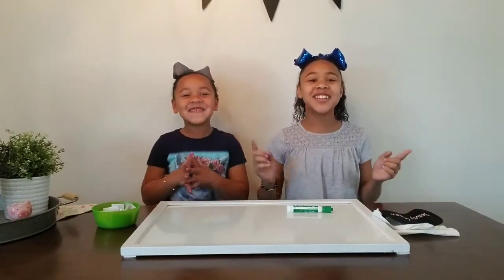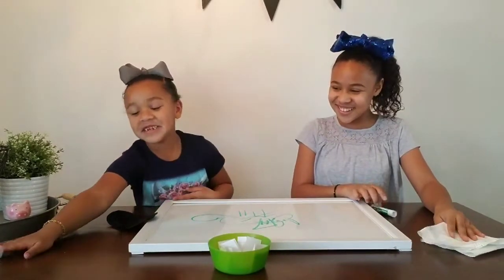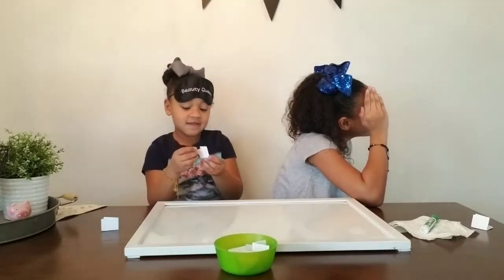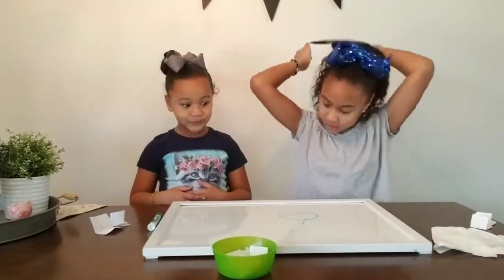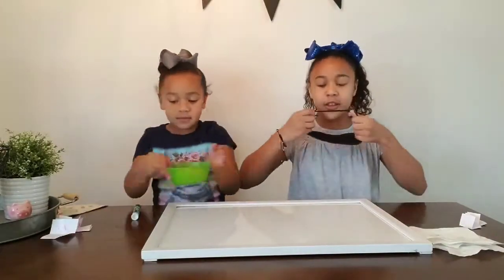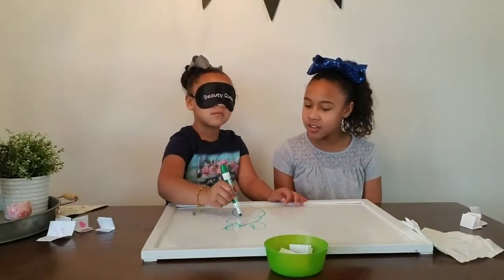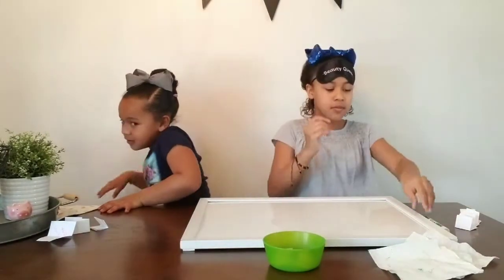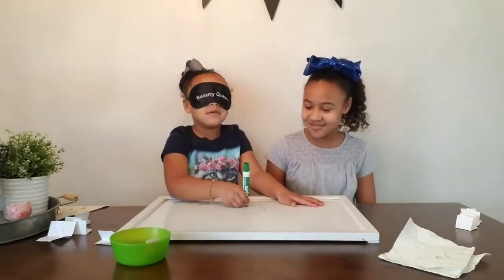Guess that drawing!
Keep watching for your name in the next videos!